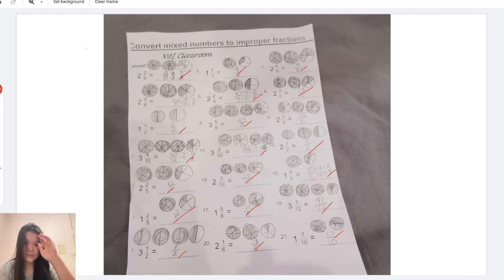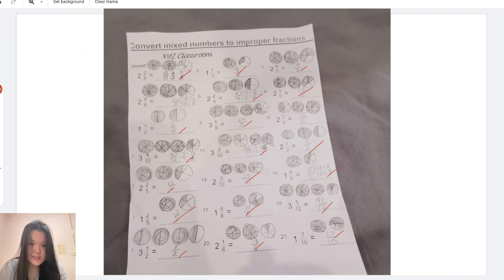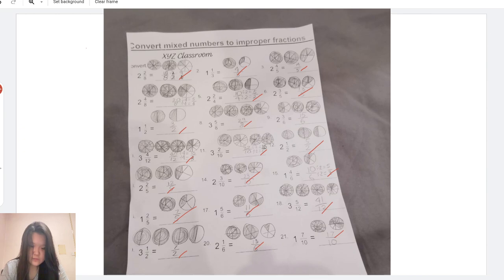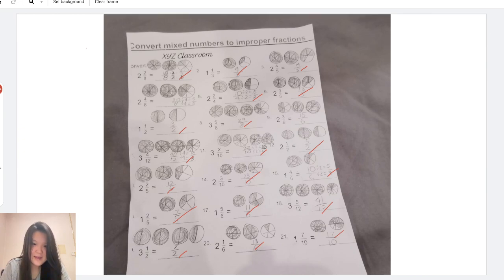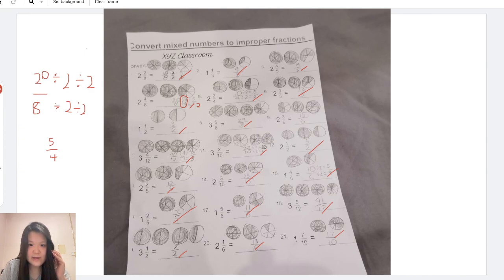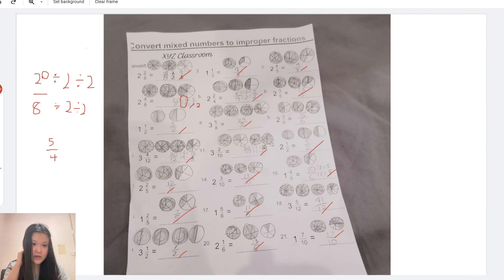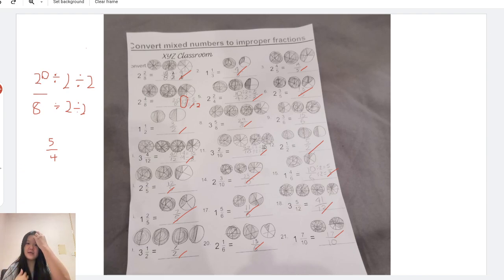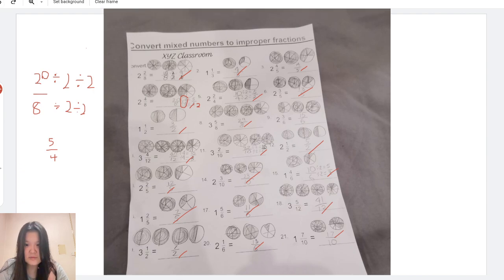How to we double check our answers?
Ways to ensure that our answers are correct.

DM for one to one specialised tutoring!